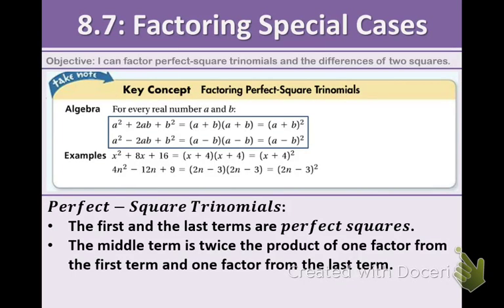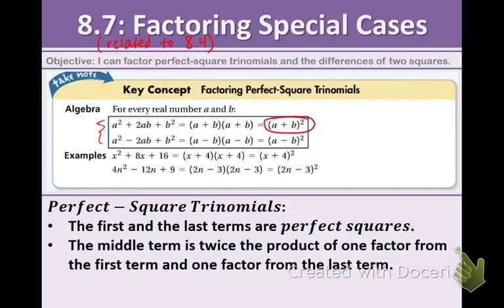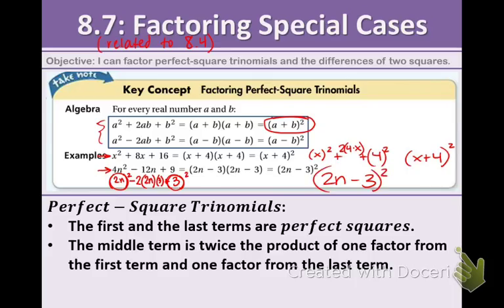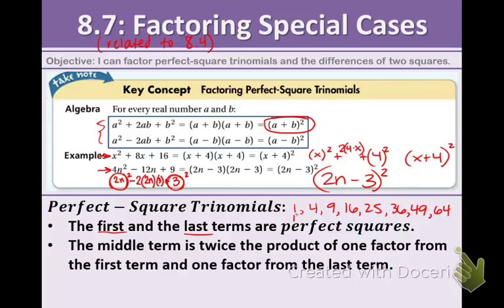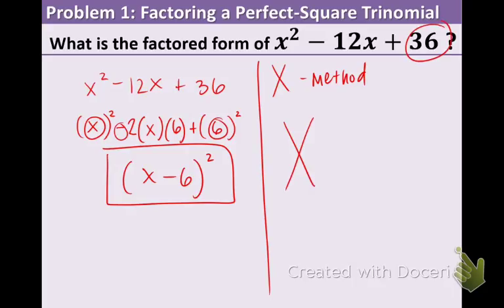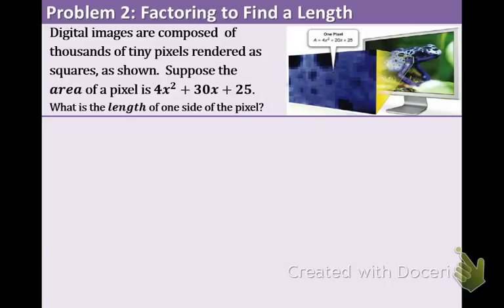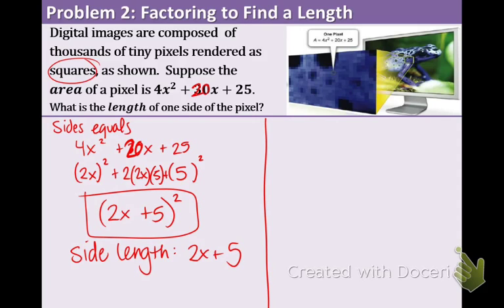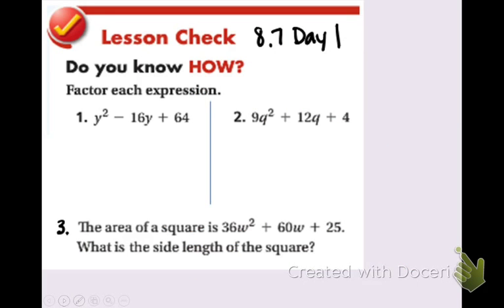8.7 Day 1: Factoring Special Cases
8.7 Objective: I can factor perfect square trinomials and the differences of two squares.

Reminder: Make sure you have completed 8.6 Day 2 lesson check.